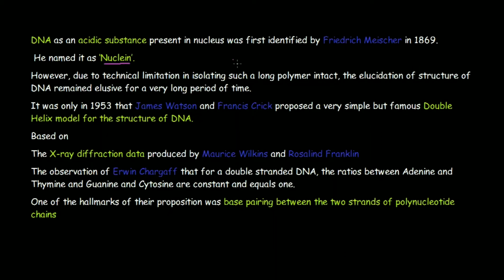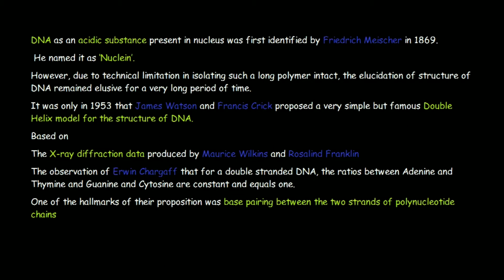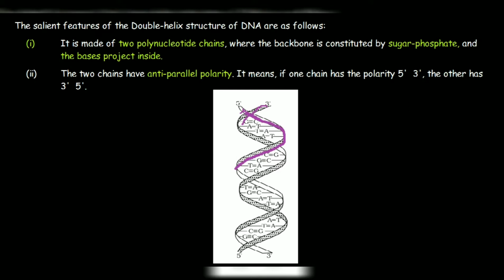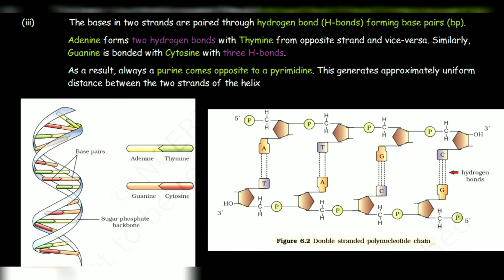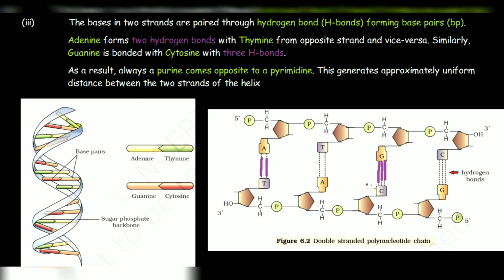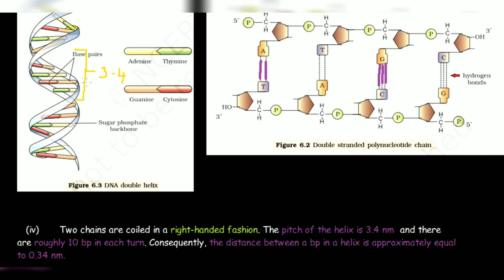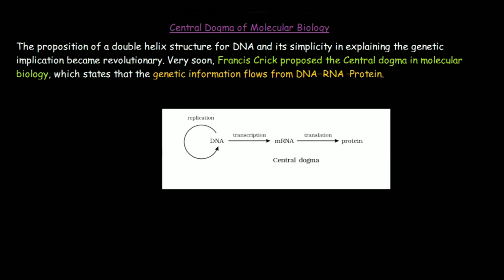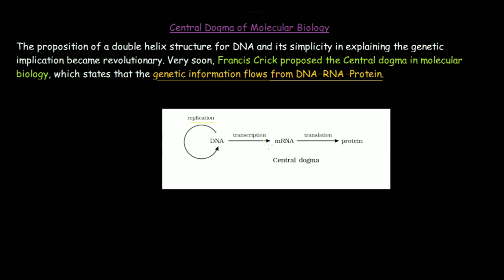Double helix model of DNA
This is the third video in the set of video lectures I have created for Molecular basis of inheritance. It is is preceded by DNA and the detailed structure of polynucleotide chain. I will be uploading other videos soon. Master this chapter within a couple of hours now.

To know more about the upcoming uploads and to request for videos